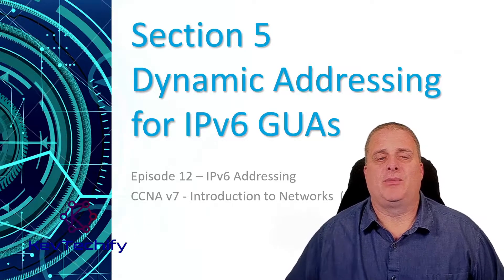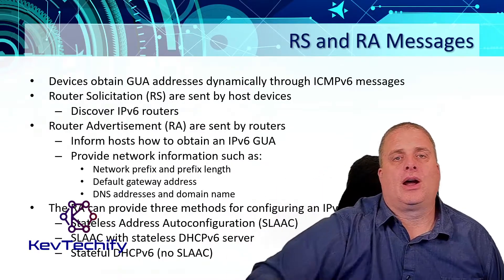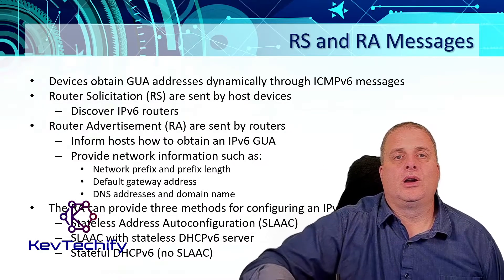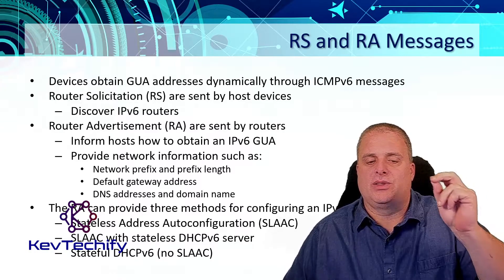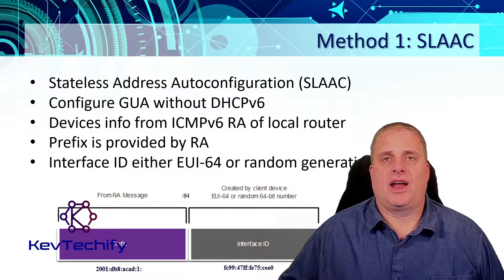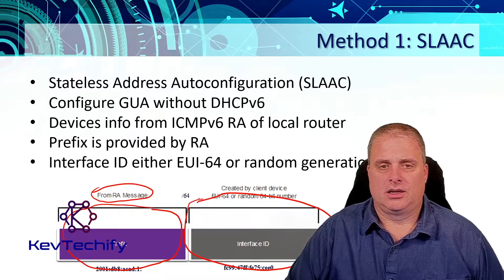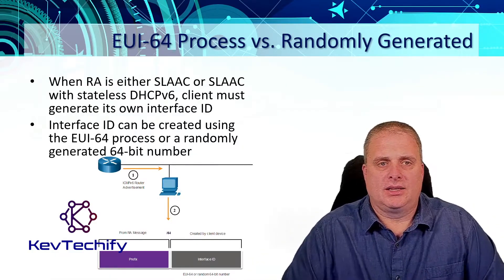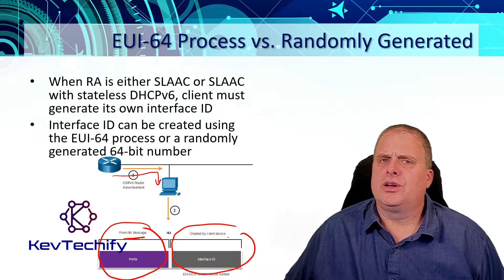Dynamic Addressing for IPv6 GUAs - IPv6 Addressing - Intro to Networks - CCNA - KevTechify | vid 64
In this episode we are going to look at Dynamic Addressing for IPv6 GUAs.

We will be discussing RS and RA Messages, Method 1: SLAAC, Method 2: SLAAC and Stateless DHCPv6, Method 3: Stateful DHCPv6, EUI-64 Process vs. Randomly Generated, EUI-64 Process, and Randomly Generated Interface IDs.

Cisco Certified Network Associate (CCNA)
Introduction to Networks v1 (ITN)
Episode 12 - IPv6 Addressing
Part E - Dynamic Addressing for IPv6 GUAs
Video Number: 64